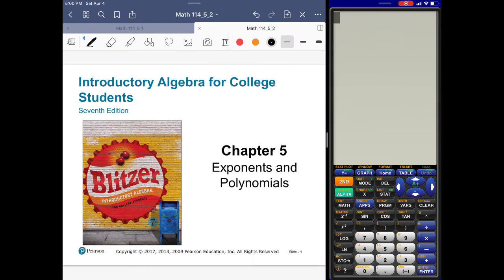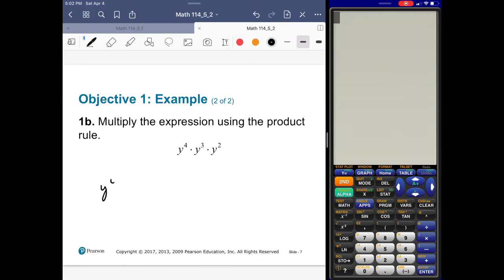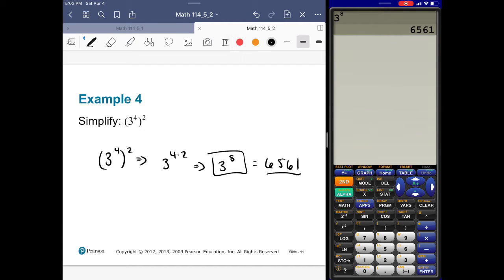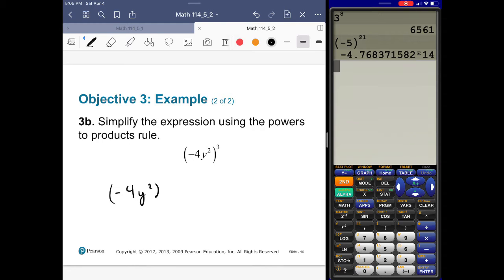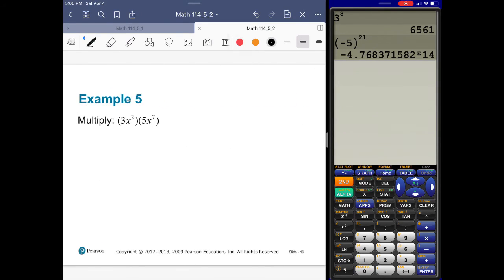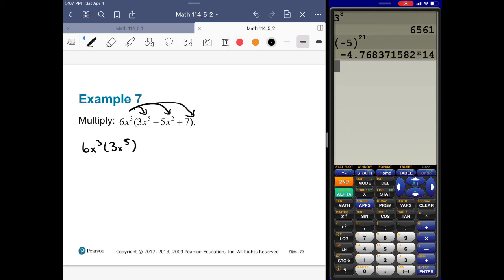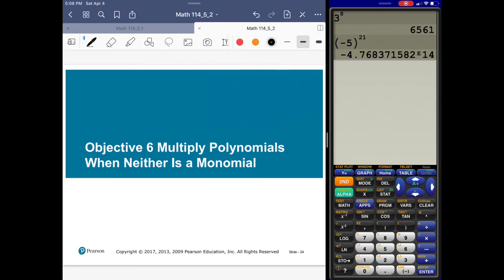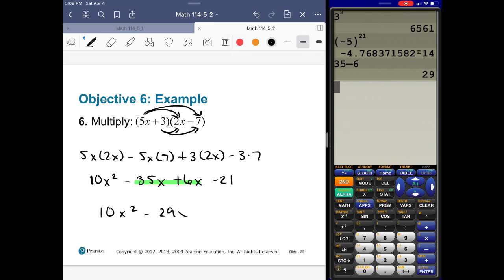Math 114 5.2 Multiplying Polynomials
This video shows you how to Multiply Polynomials